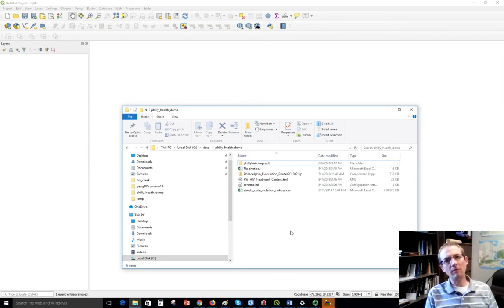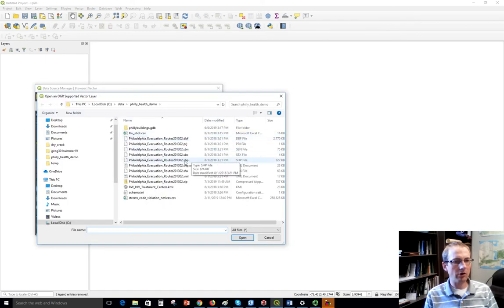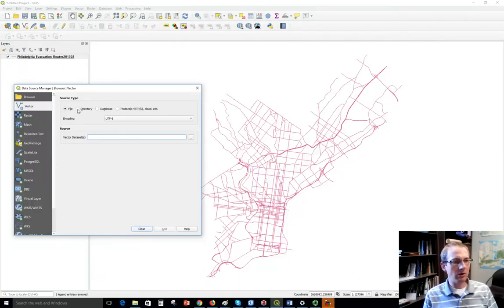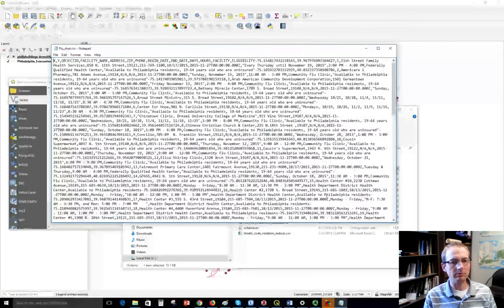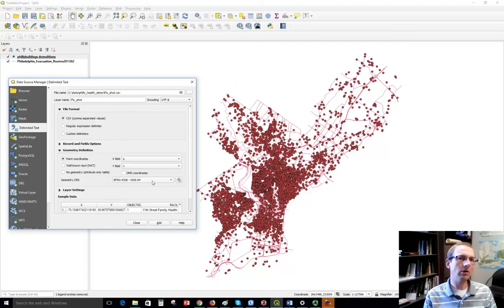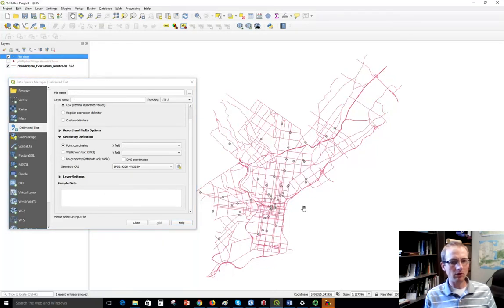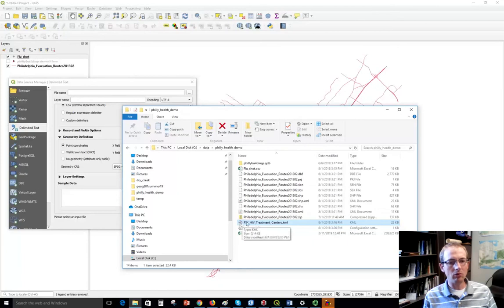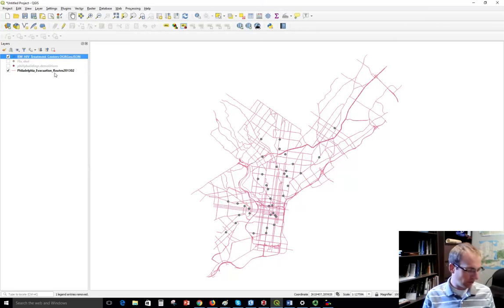Adding common vector data file formats to the map in QGIS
Dr. Sterling Quinn demonstrates adding shapefile, file geodatabase, KML, and CSV data to the map in QGIS 3.